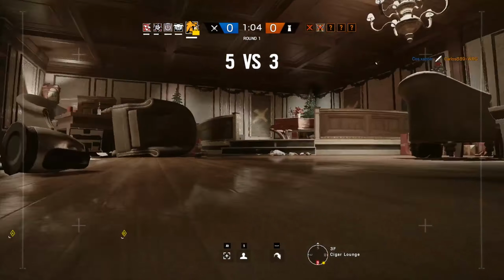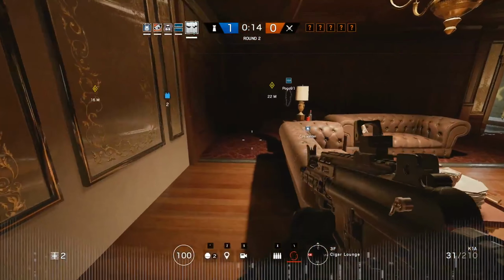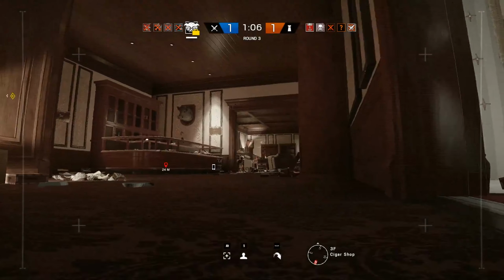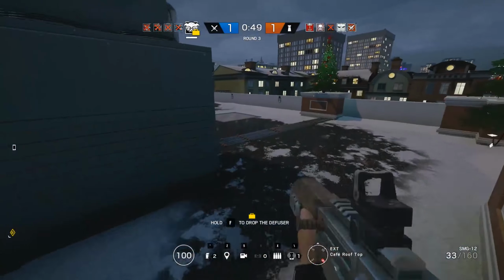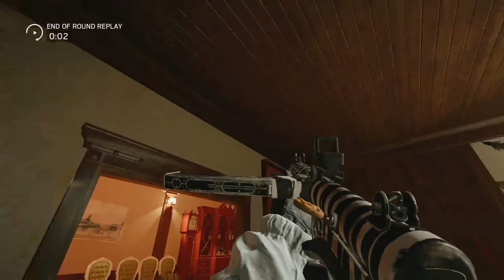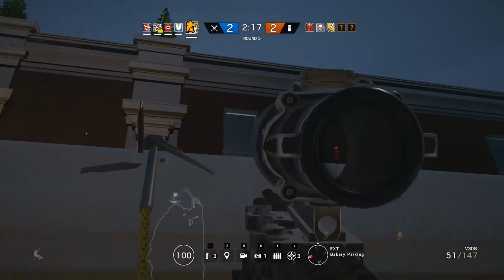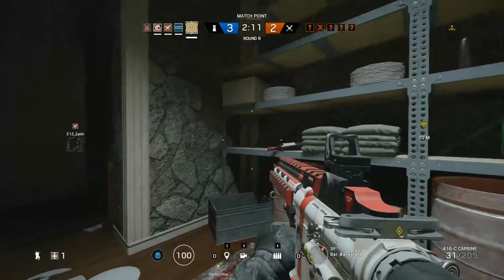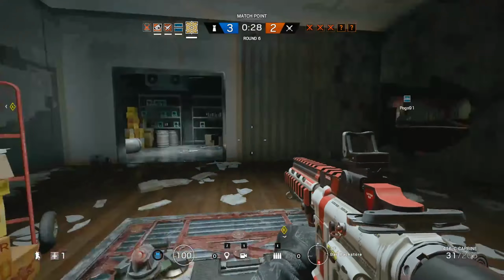Trust in Jäger - Ranked: Rainbow Six Siege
Jäger always spawn peeks? Nah he hides in corners and get's the last kill! Watch me play some more ranked with a couple of friends!

More Rogue-9!